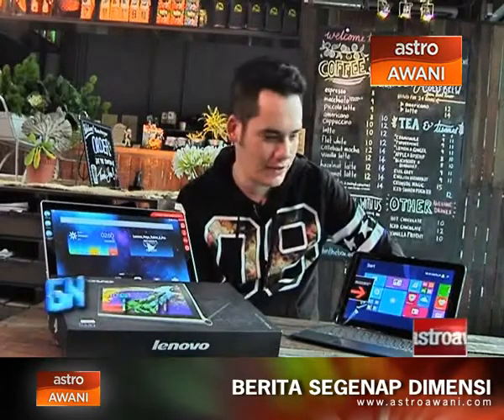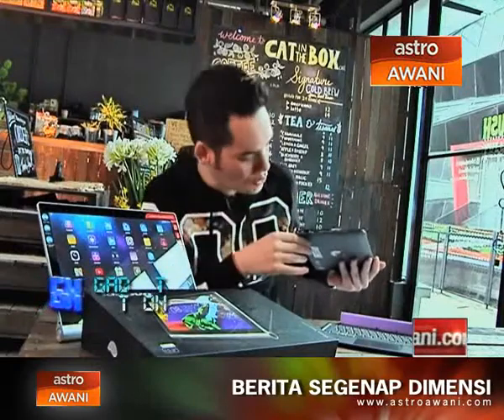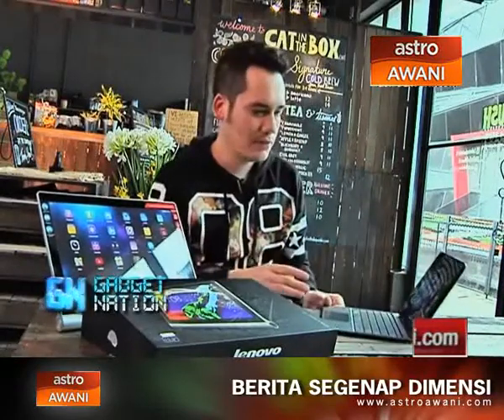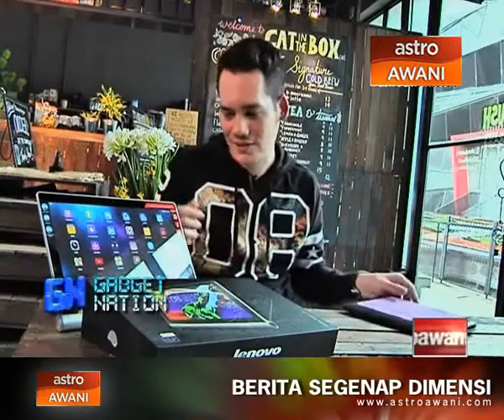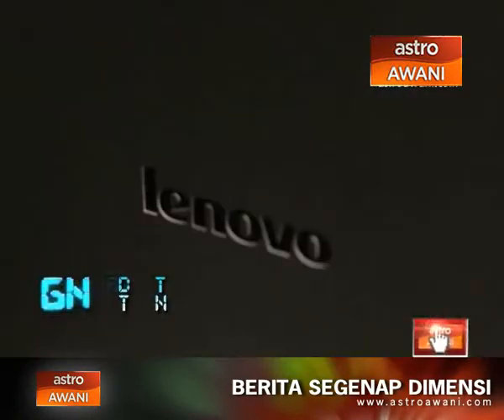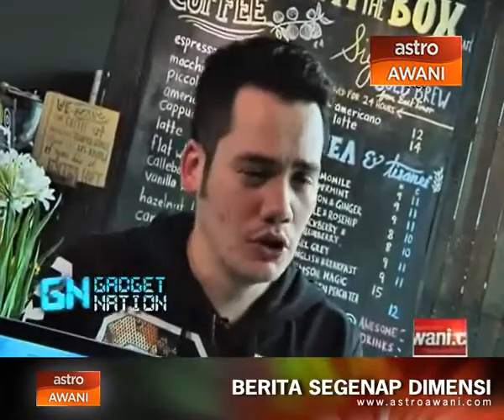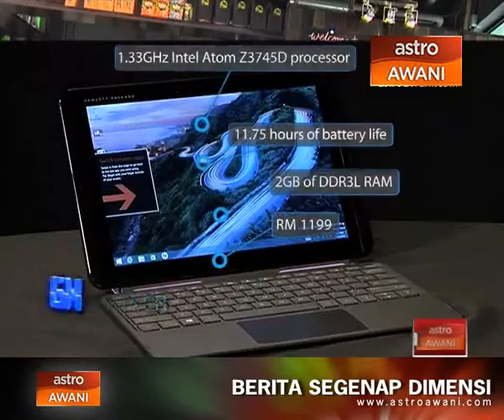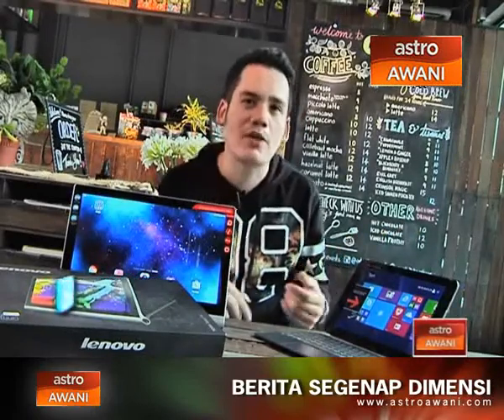First Look – HP Pavilion x2 & Lenovo Yoga Tablet 2 Pro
The HP Pavilion x2 works like a laptop and travels like a tablet. With a detachable keyboard and a built-in cover the HP Pavilion x2 transitions seamlessly between a tablet and a notebook. Meanwhile, the Lenovo Yoga Table 2 Pro’s design is great for at-home use and the built-in projector is handy for watching video or making presentations.